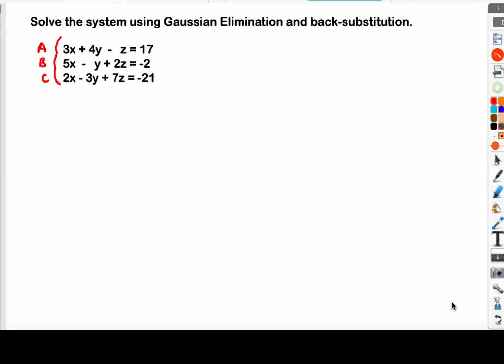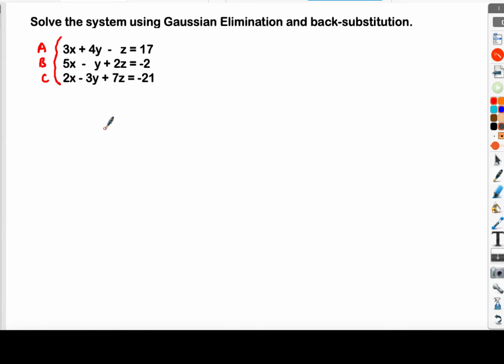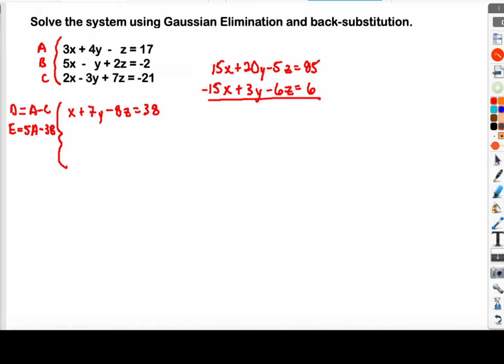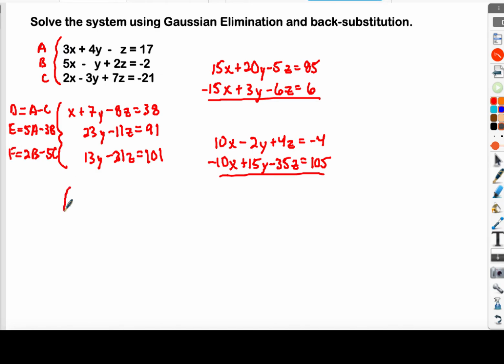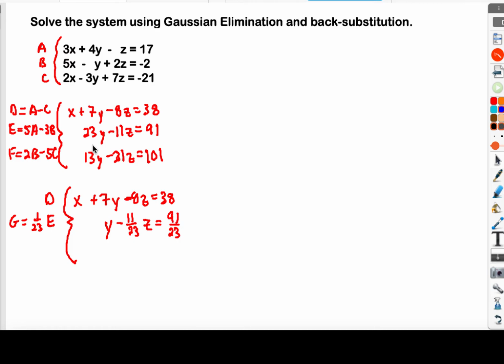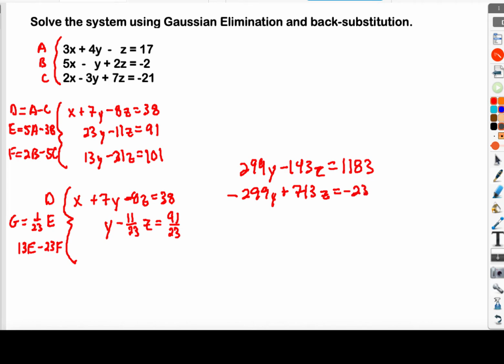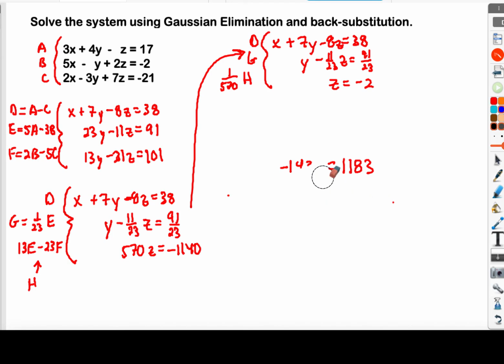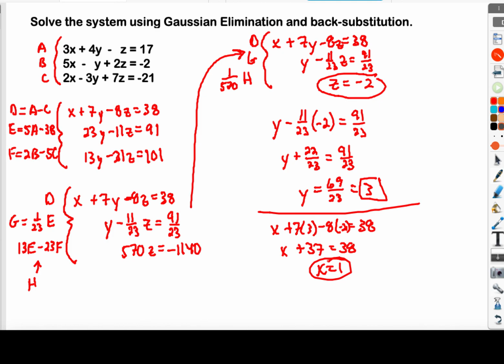Gaussian Elimination - Example 2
A demonstration of using Guassian Elimination and back substitution to solve a system of 3 linear equations with 3 variables. This is the third video in a series.
Audience: PreCalc